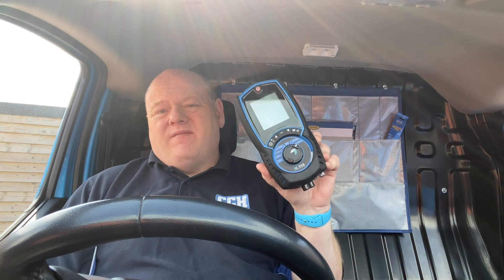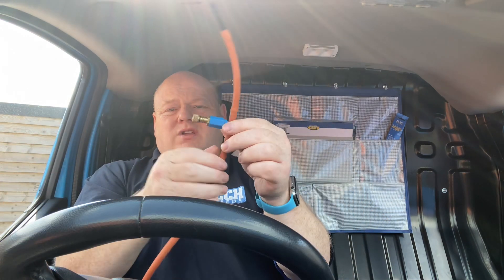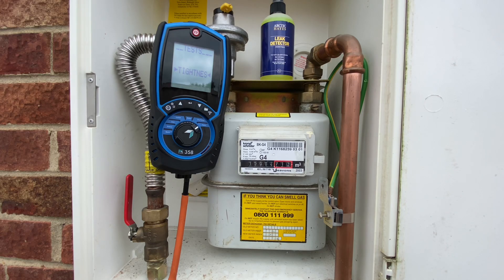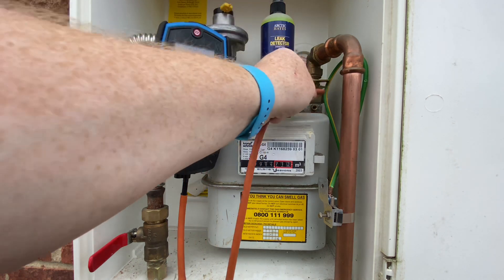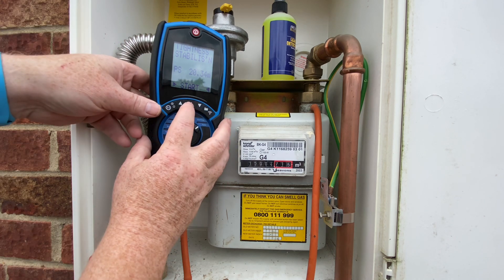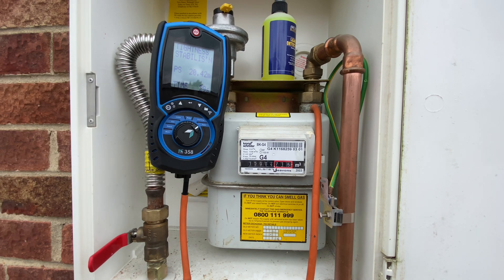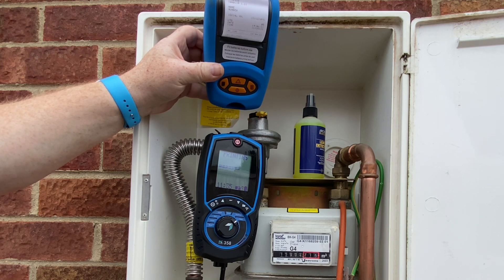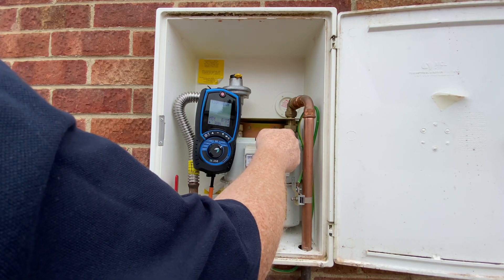Tightness Test Gas - Using A Kane 358 Flue Gas Analyser - Gas Training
How To Do A Gas Tightness Test using a Flue Gas Analyser.
Gas Training.
Using a Kane 358 Flue Gas Analyser to do a Tightness Test.
Test for Gas Soundness at a meter